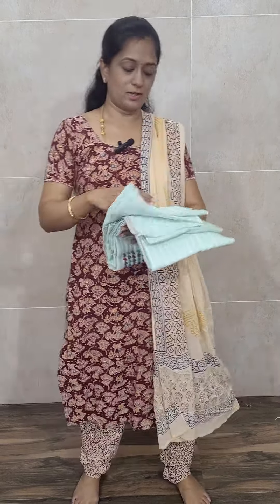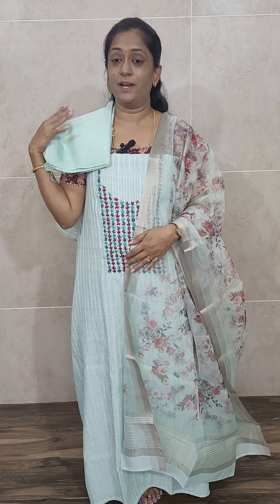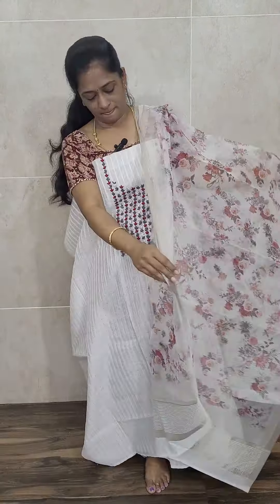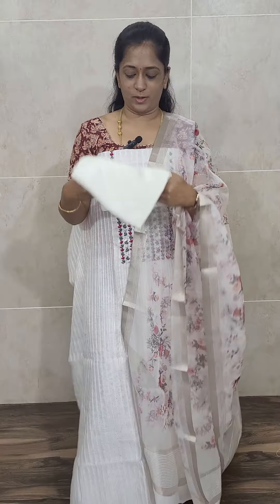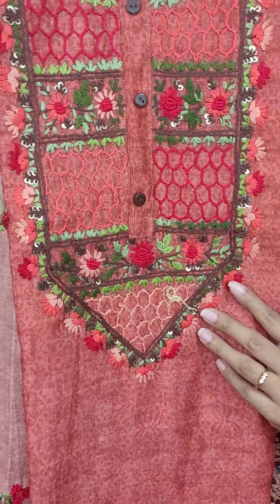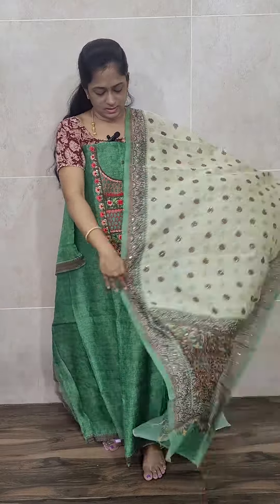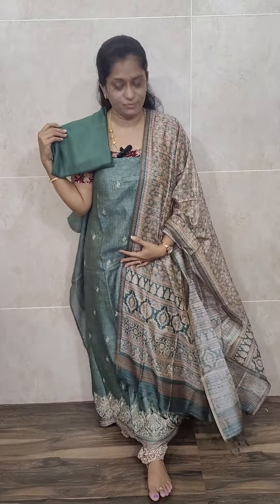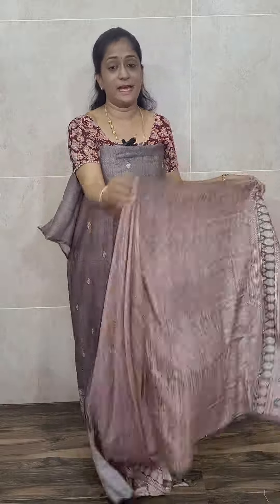Most demanded party wear salwar set